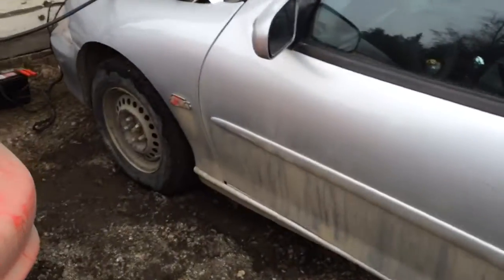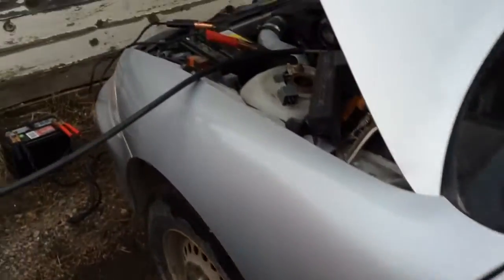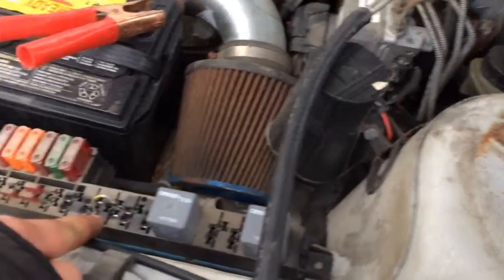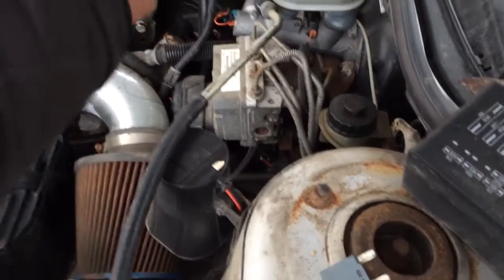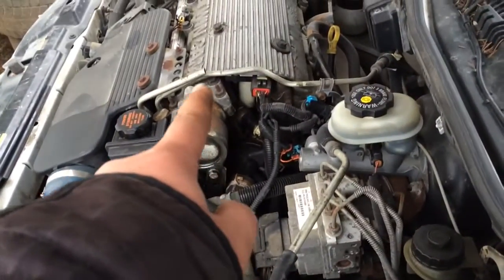How to get the gas out of a Scrap Car.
Easy way to get the fuel out of a dead car!